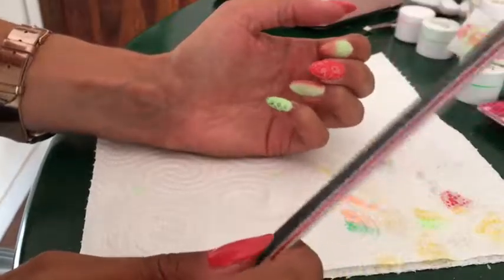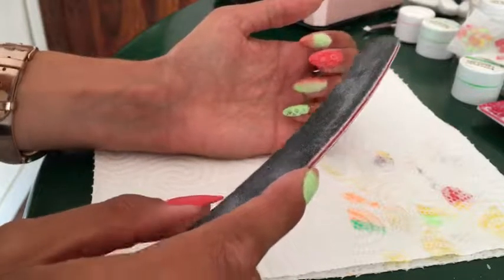Tropical Ombre Gel Nails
I did these bright ombre nails for the summer sunshine. They're perfect for the beach.
I used four colours of gel polish over an acrylic base, and crystals for an accent finger.

Don't forget to check out my blog and Instagram for more great nail ideas!